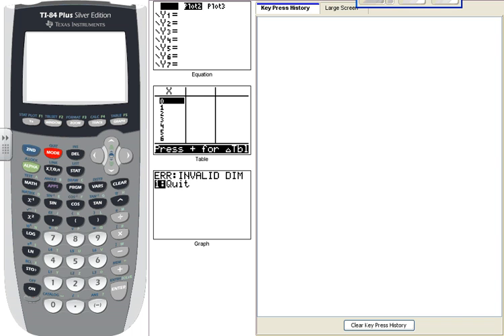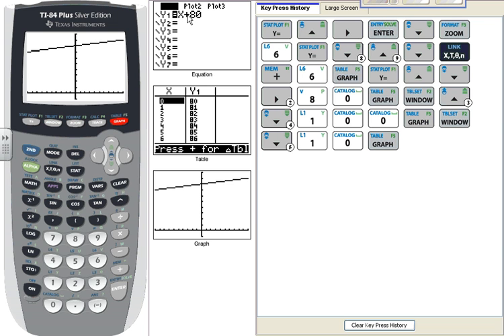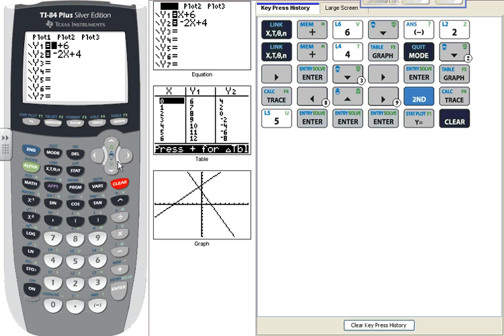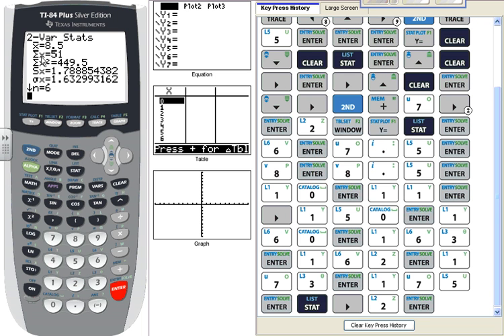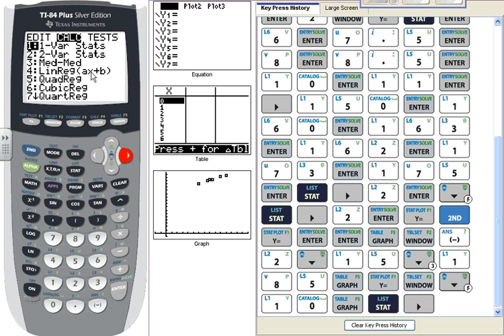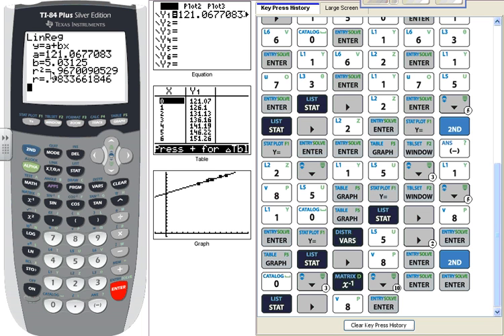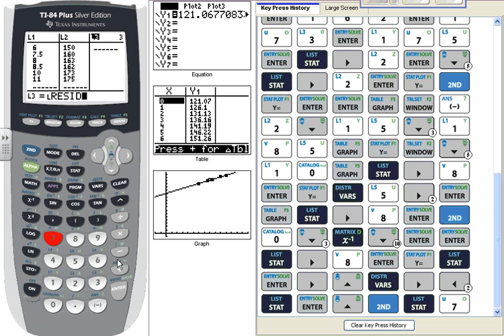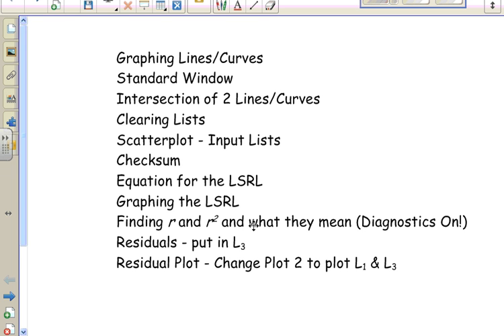Extra Practice Graphing Calculator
Graphing Lines, Finding their Intersection(s), Making Scatter Plots,Checksum, Finding and Graphing the LSRL (the "best" Line-Best-Fit), Correlation Coefficient (r), R^2, Finding and Graphing Residuals, etc.